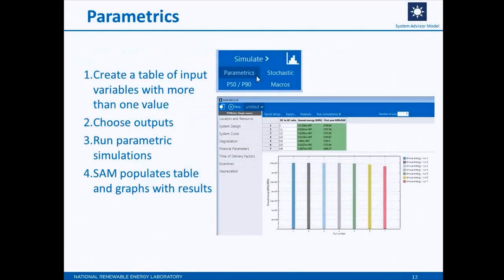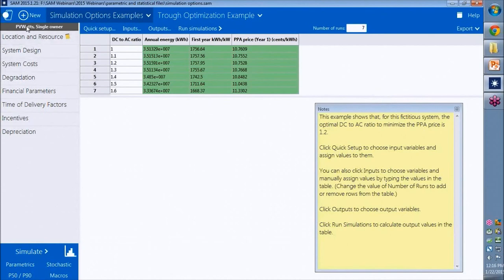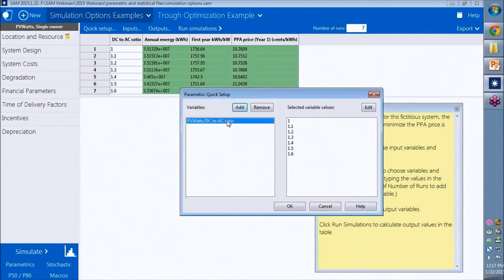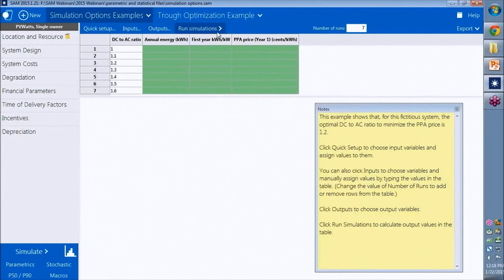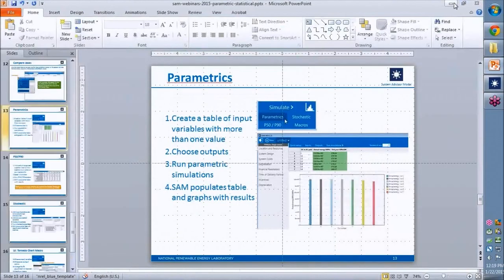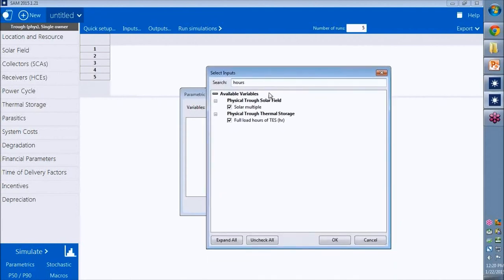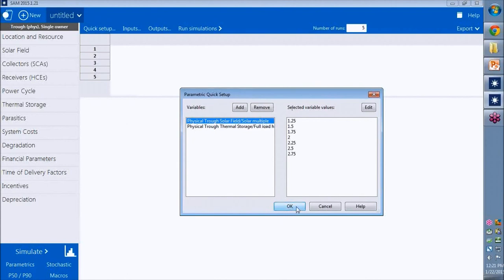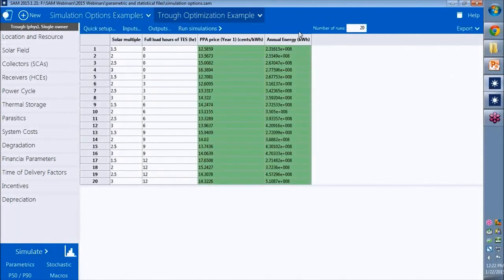Parametric and Statistical Analysis in SAM 3: Parametrics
Use SAM's parametric simulation option to assign more than one value to input variables. It uses a PVWatts example with a parametric study on DC-to-AC ratio, and also shows how to set up an optimization for the parabolic trough model to determine the combination of solar multiple and thermal energy storage capacity that minimizes the PPA price.